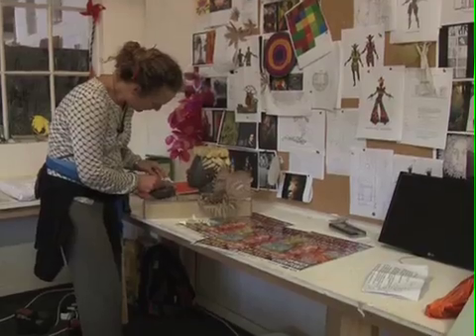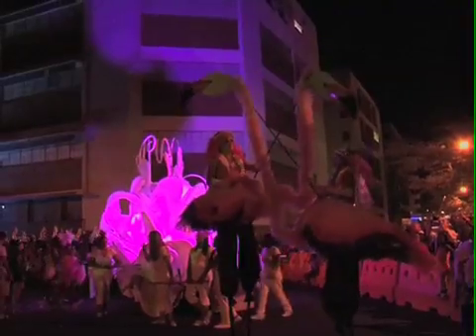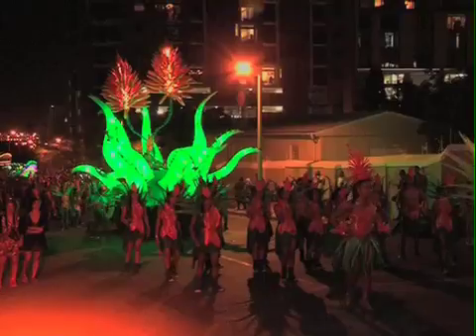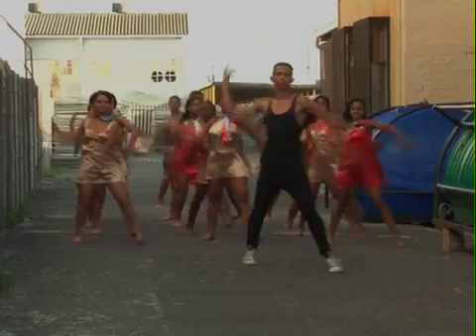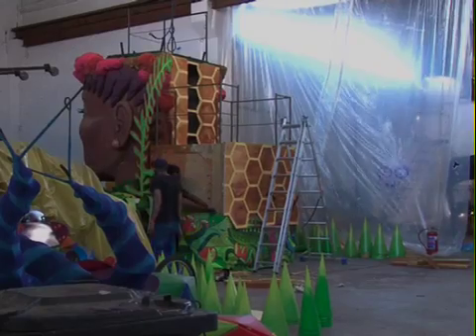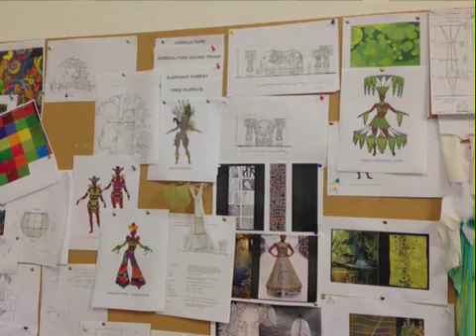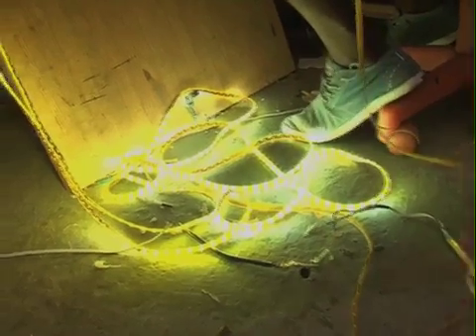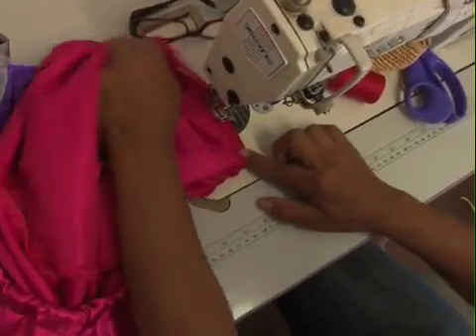YOTV: Cape Town Carnival Float Building 2015